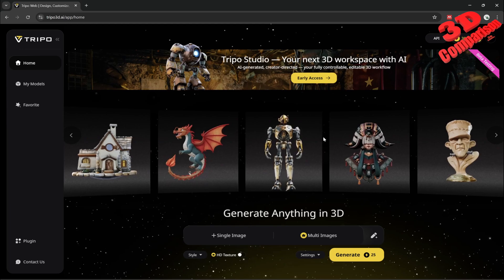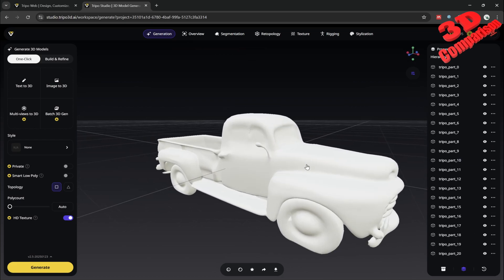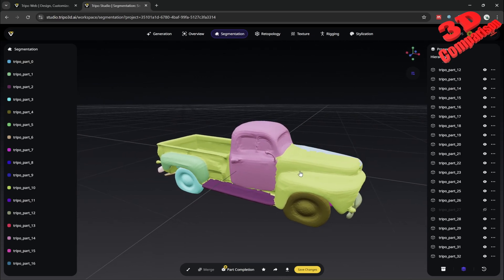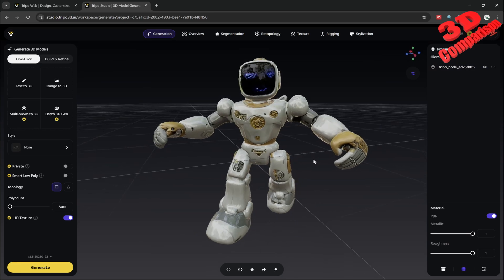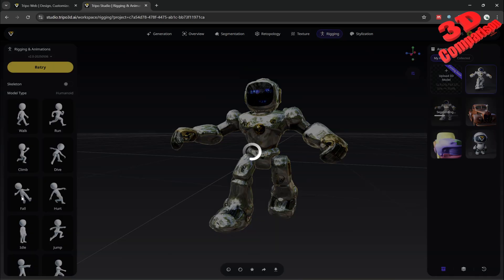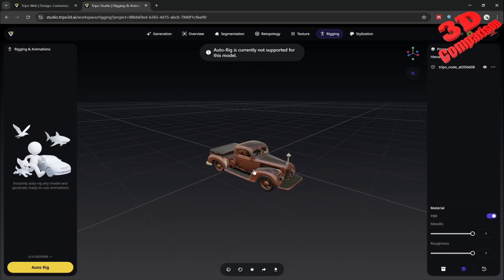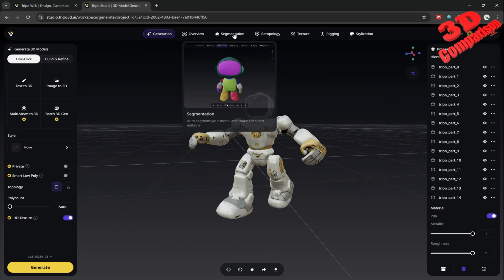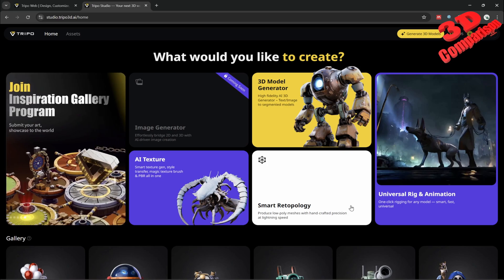Tripo AI Studio - Smart, Simple, Powerful 3D Generative AI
🚀 Tripo Studio Early Access is now live! Dive into the world of generative AI for 3D modeling and be among the first to test this groundbreaking platform.

Whether you're a 3D artist, game developer, or digital creative, Tripo Studio lets you generate 3D models from text prompts in seconds, streamlining your workflow and unlocking new creative possibilities.

🎨 In this video, we explore the current features, share early impressions, and show how you can get involved in the public testing phase.

🧠 Powered by advanced AI, Tripo Studio is designed to evolve with your feedback—so join the community and help shape the future of 3D content creation!

📢 Share your thoughts and experiences in the comments!